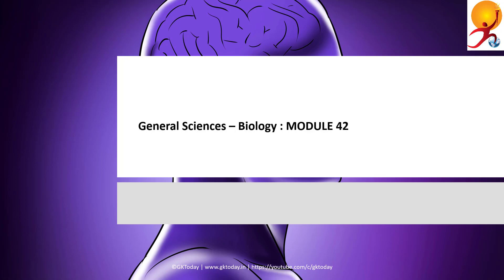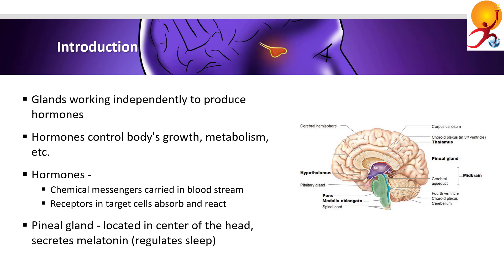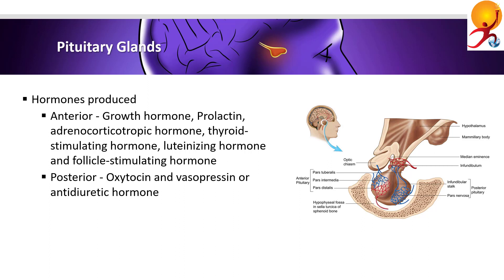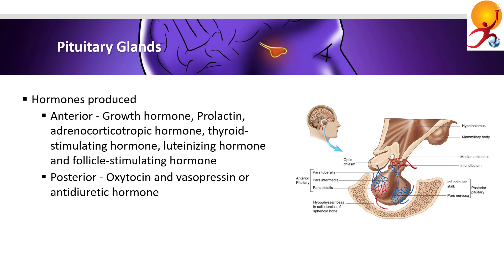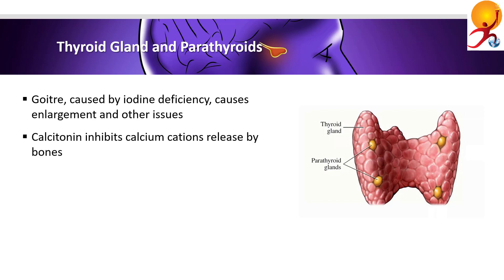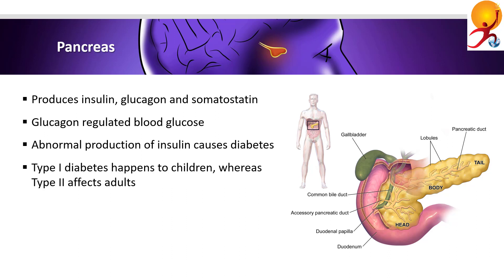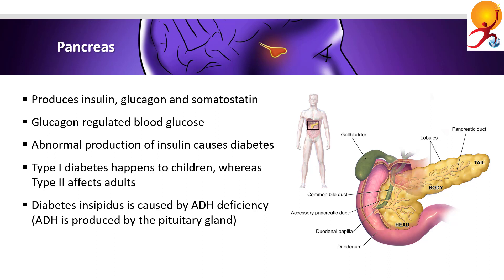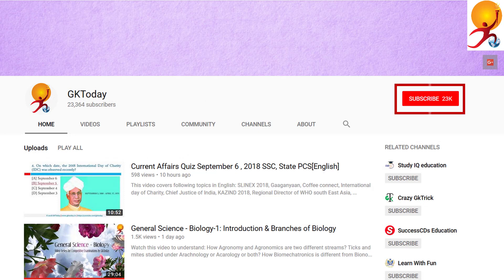Biology-42: Endocrine System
Brief discussion on the human endocrine system for Biology GK part. Telegram